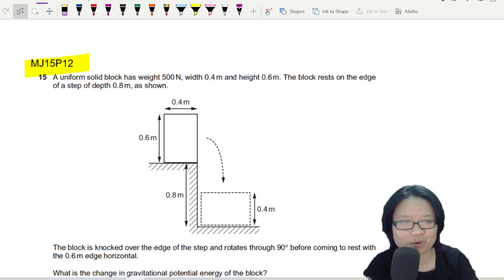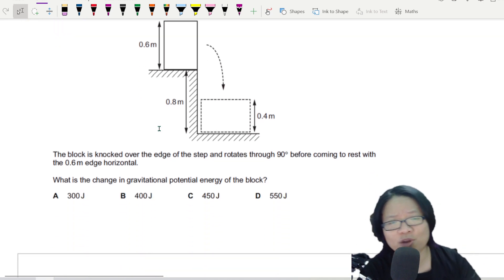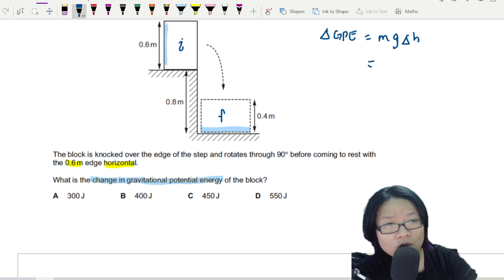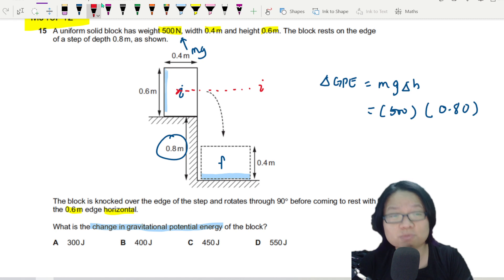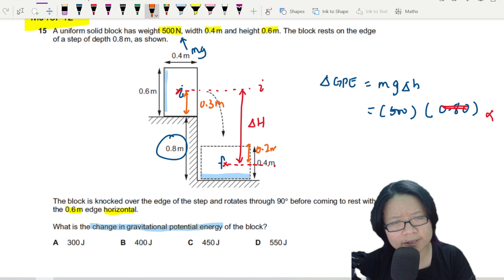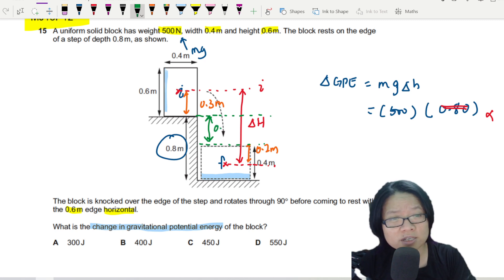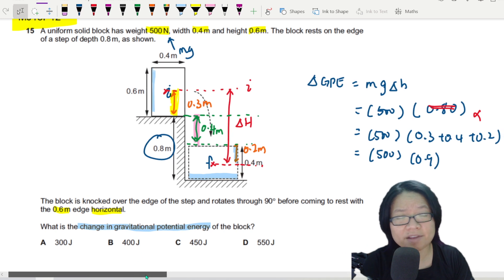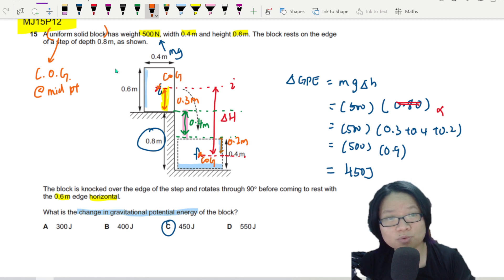5.1d Ex3 MJ15 P12 Q15 Falling Block | AS Work Energy Power | Cambridge A Level 9702 Physics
Example 3 - 9702/12/M/J/15: A uniform solid block has weight 500N, width 0.4m and height 0.6m. The block rests on the edge of a step of depth 0.8m, as shown. The block is knocked over the edge of the step and rotates through 90° before coming to rest with the 0.6m edge horizontal. What is the change in gravitational potential energy of the block?

9702_s15_qp12